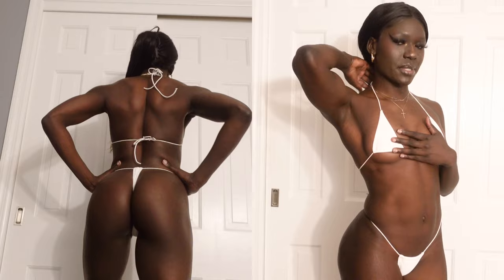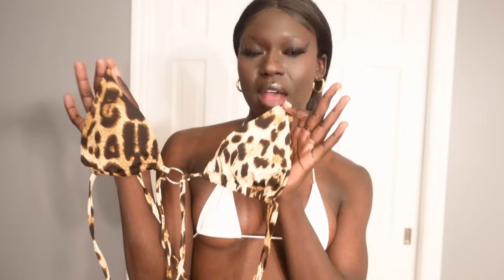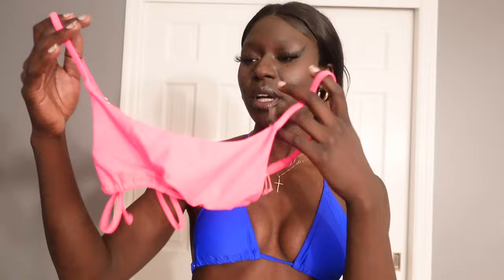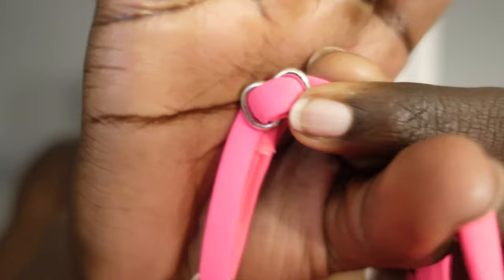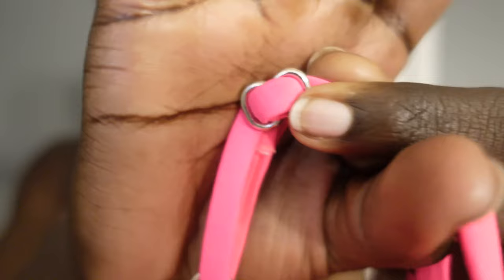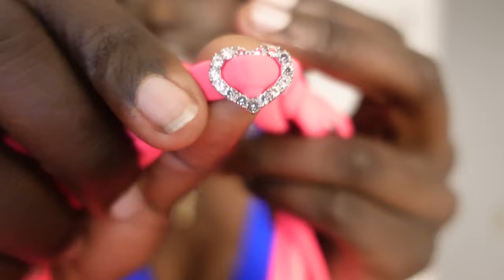BIKINI TRY ON HAUL: tiny micro bikini + sling it try on haul & review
Watch me try on these four sets that consist of different styles, patterns, and colors. My favorite would definitely have to be the white micro bikini and blue sling it.

What was your favorite bikini set that I tried on ?